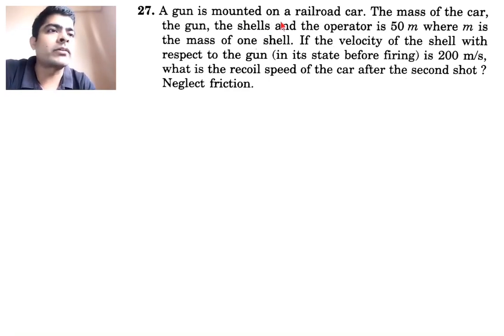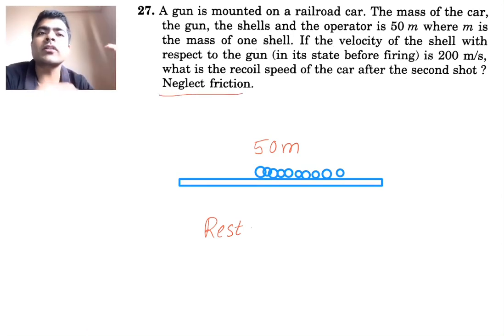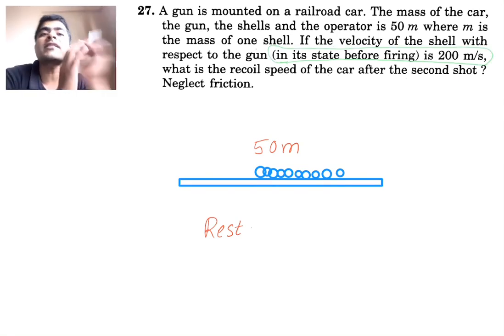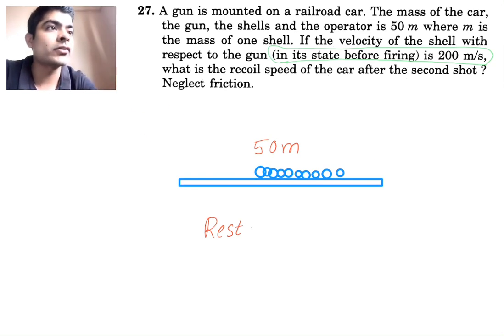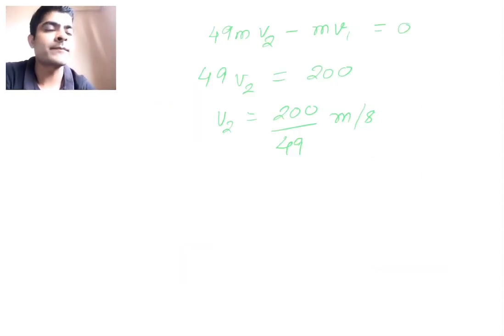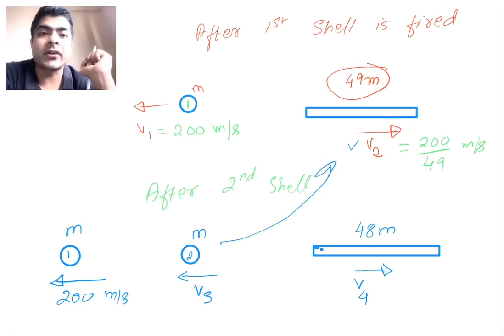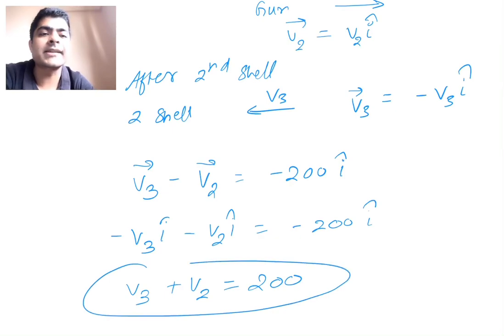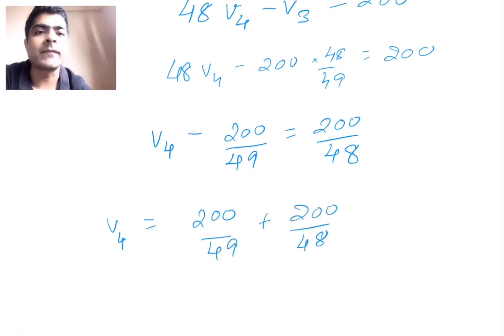Chapter 9 | Question 27 | H C Verma | COM, Momentum, Collision 🎳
A gun is mounted on a railroad car. The mass of the car, the gun, the shells and the operator is 50m where m is the mass of one shell. if the velocity of the cell with respect to the gun (in its state before firing) is 200 m/s, what is the recoil speed of the car after the second shot? Neglect friction.